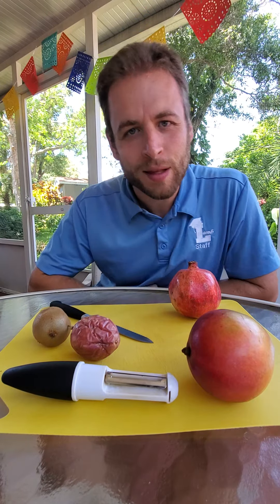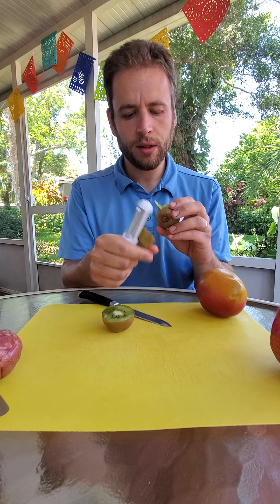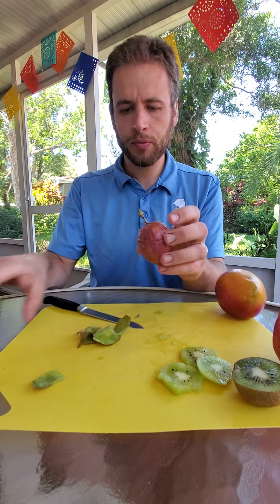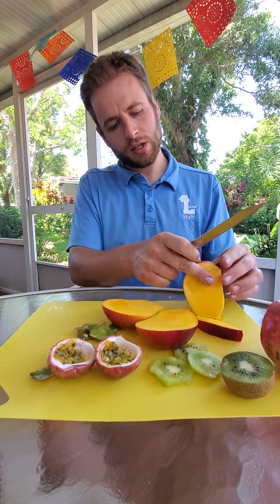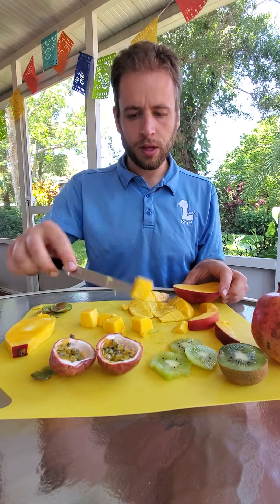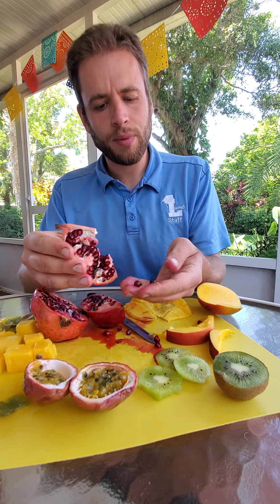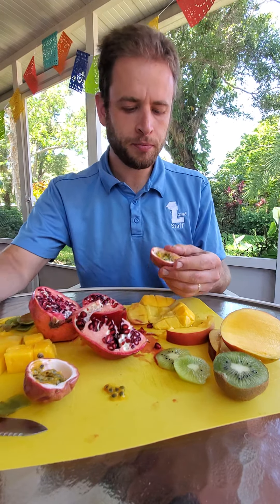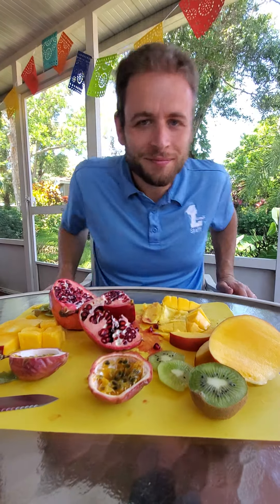Unusual Fruit Demonstration